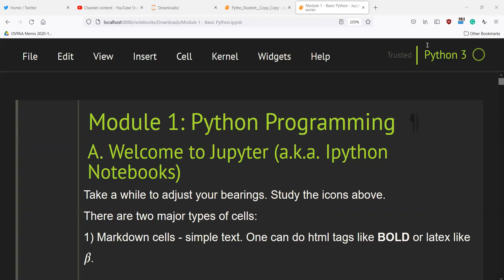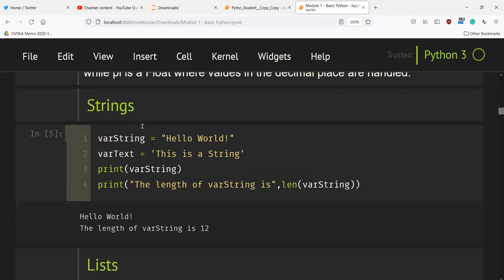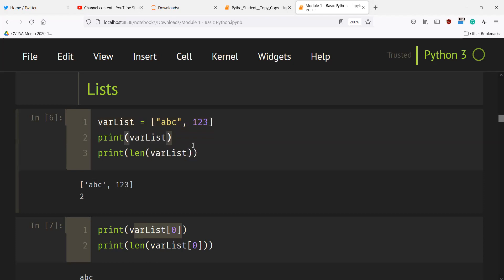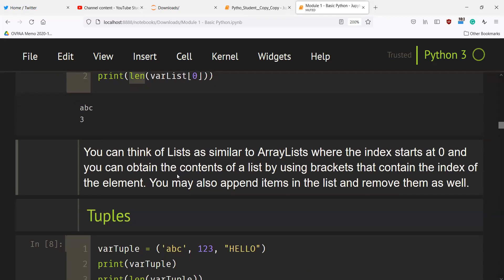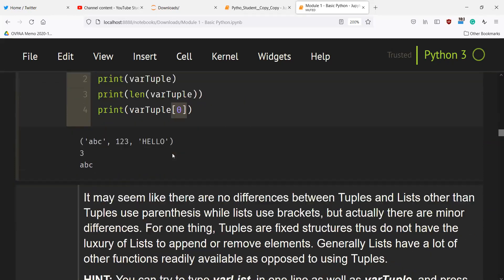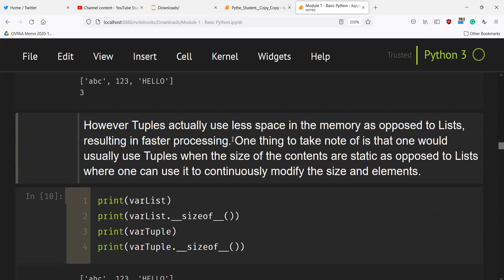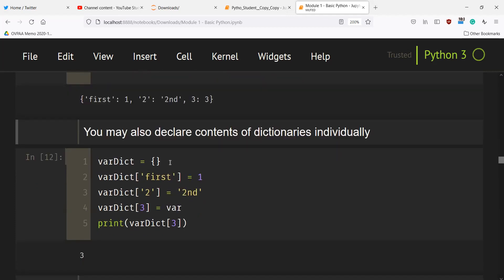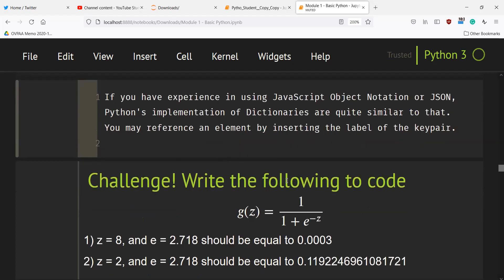1 - Python Basics (Variables and Data Types)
Correction:

Timestamp 9:34.  Should be "curly braces" rather than "brackets"